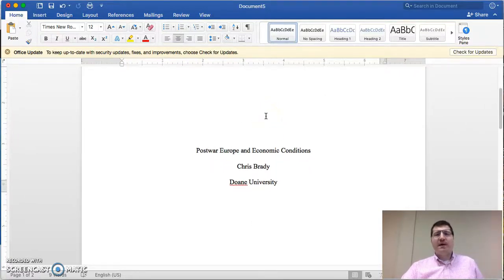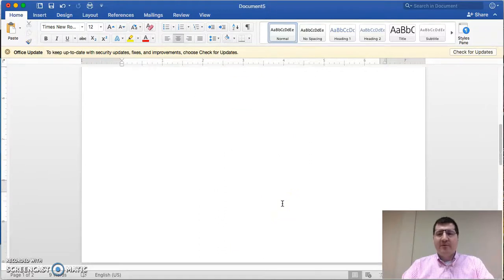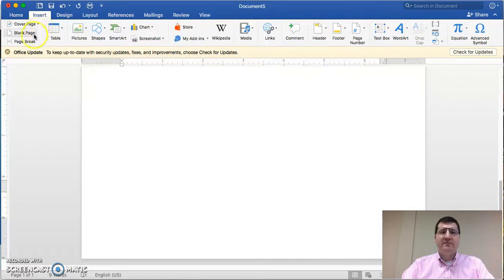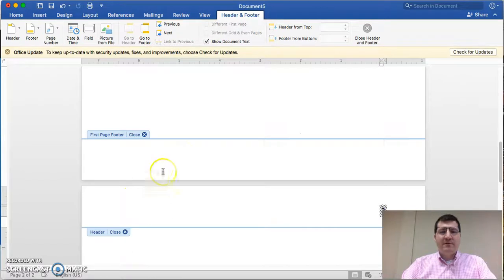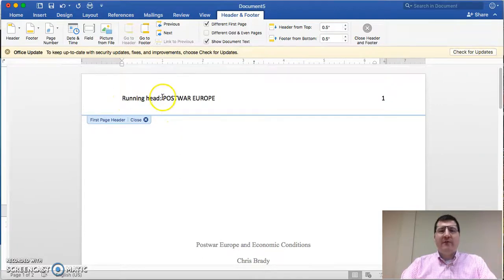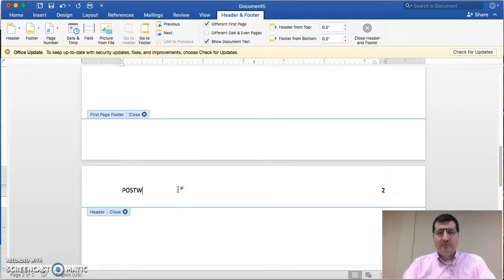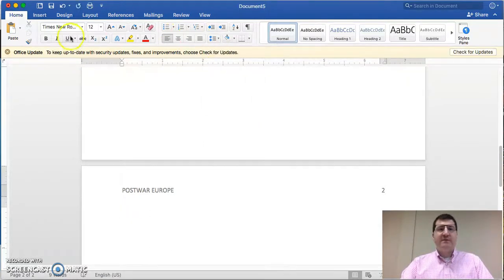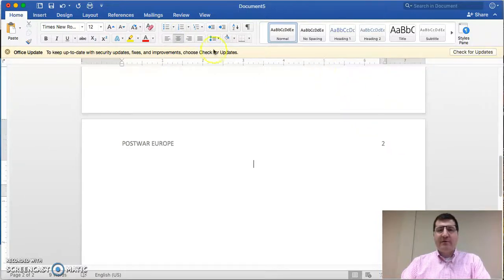Formatting an Abstract Page Using Microsoft Word for APA Formatting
This video shows how to create an APA abstract page using Microsoft Word.

Hacker, D., Sommers, N. (2015). A pocket style manual (7th ed.). Boston, MA: Bedford/ St. Martin's